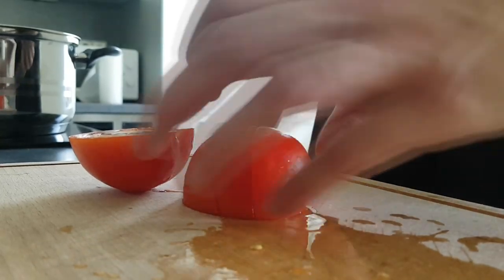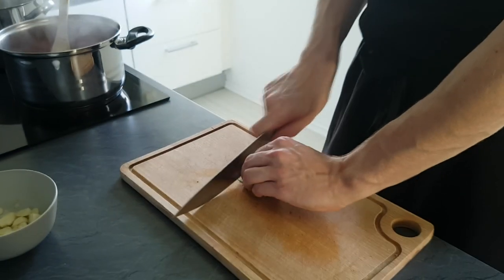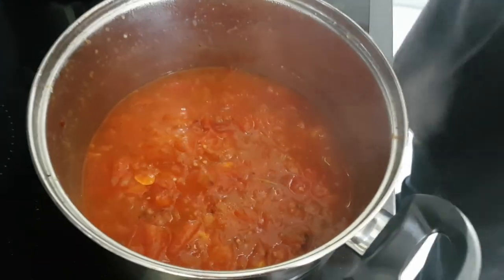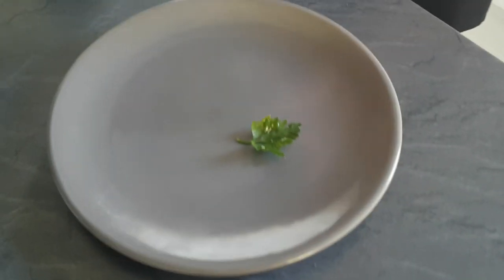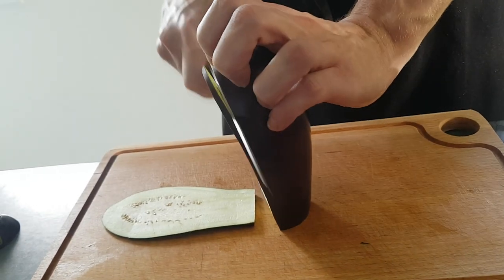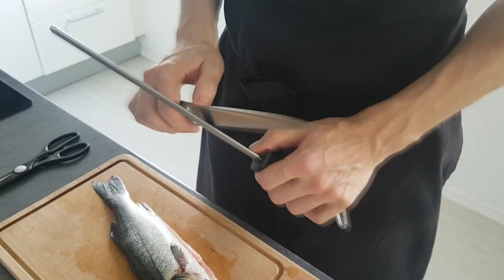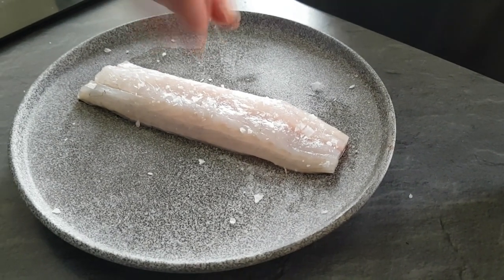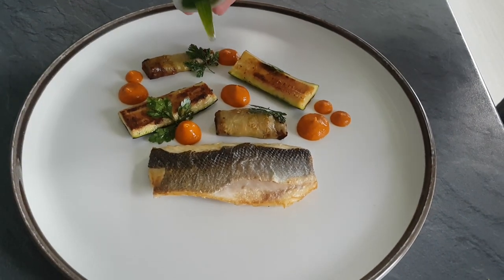French Fine Dining: Sea Bass with Ratatouille Garnish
In this video, I gonna teach you how you can cook an amazing fine dining sea bass recipe with garnish inspired by the French classic, ratatouille. This fine dining sea bass meal is super flavorful and easy to do at home. You don't have to spend all your money in an expensive restaurant if you wanna eat something delicious. You can learn to cook at home fine dining dishes and with your Michelin star plating amaze everyone in your house.